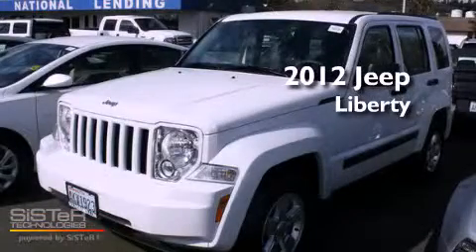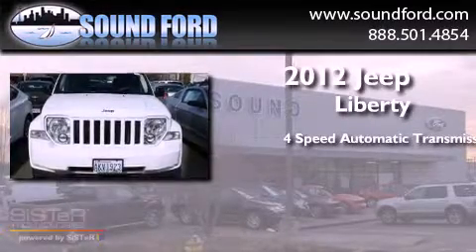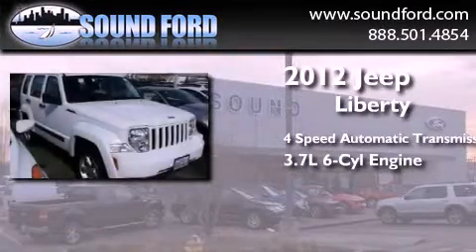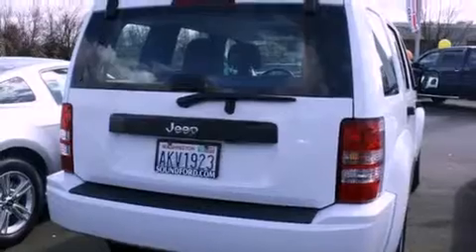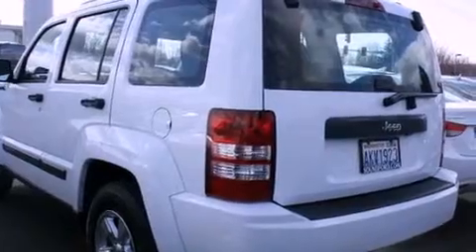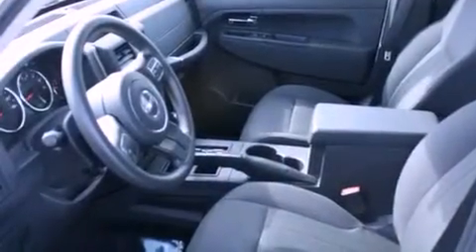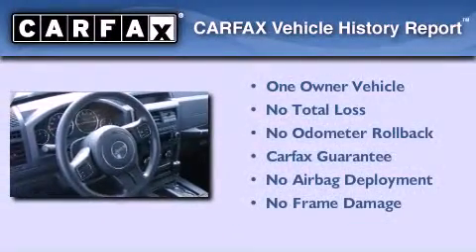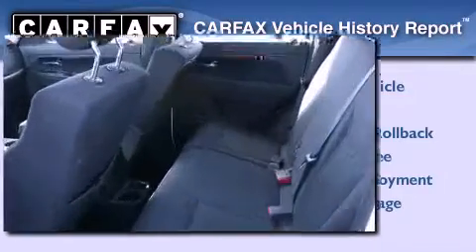2012 Jeep Liberty Renton WA 98055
We have been honored to serve the Renton WA area , we promise that your experience at our dealership will exceed your expectations !

 Year : 2012
 Make : Jeep
 Model : Liberty
 Engine : 3.7L V6
 Trans . : 4 Spd Automatic
 Exterior : Bright White Clearcoat

 Interior : Aero Gray
 Stock : D5096

 101 SW Grady Way SW